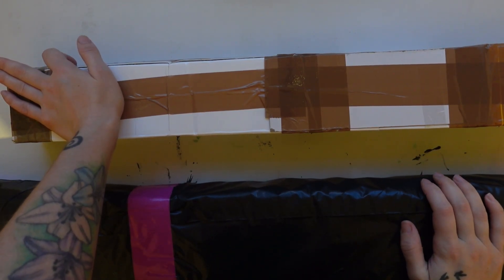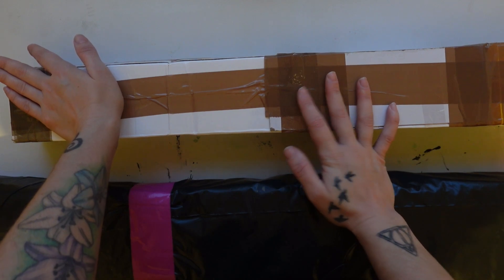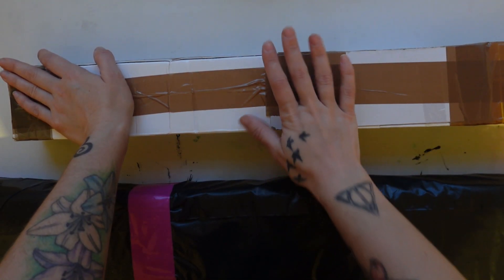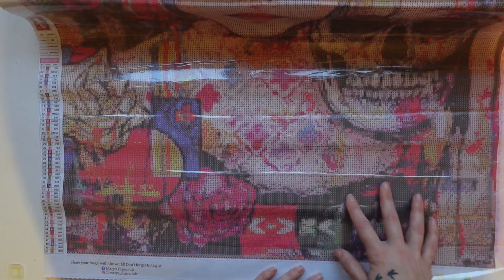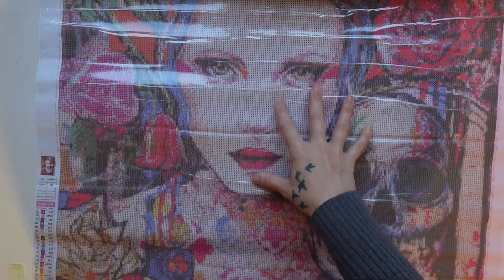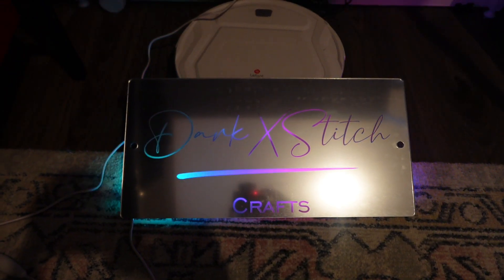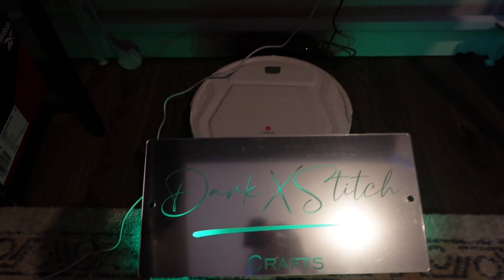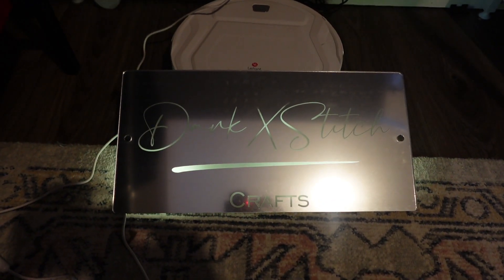DP #16 An Emotional Happy Mail Unboxing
💫 Facebook Groups 💫

❤️ Channel Support ❤️

My Wonderful Subs have asked for an Amazon wish list to help support myself and the channel 💕

💥 Items Shown / Mentioned in this video 💥

Mary's Diamonds unfortunately is no longer open 😔